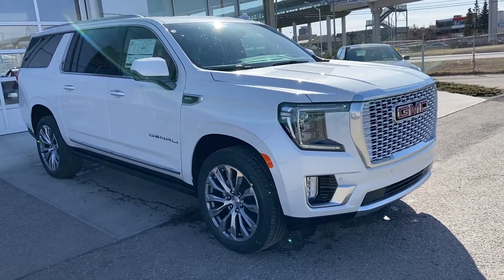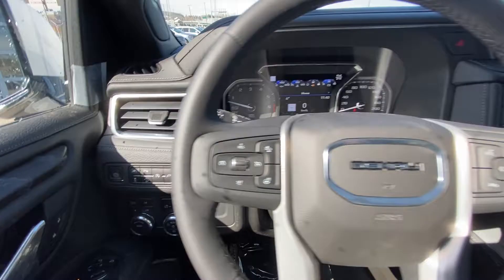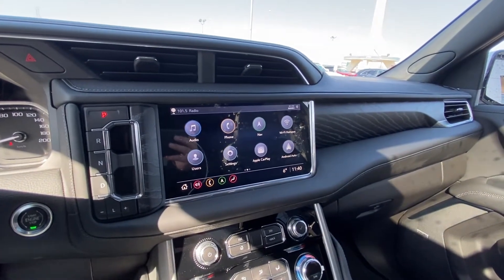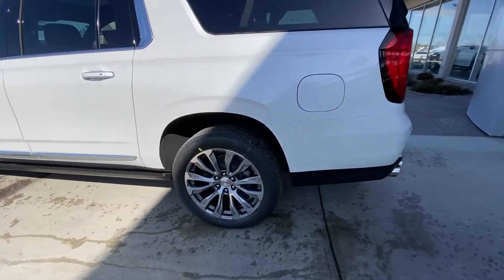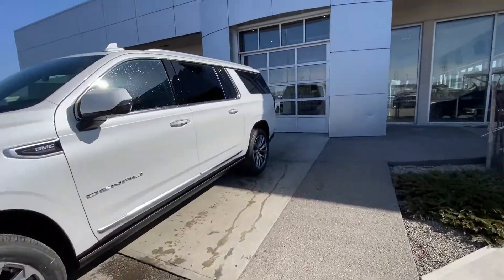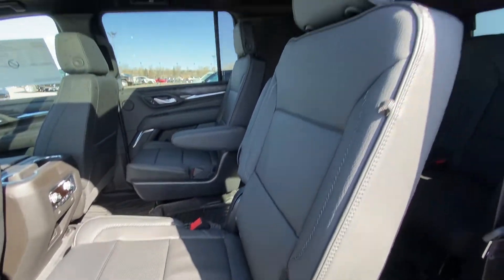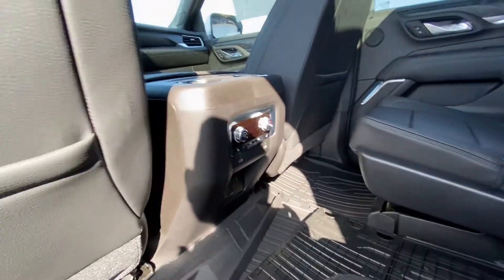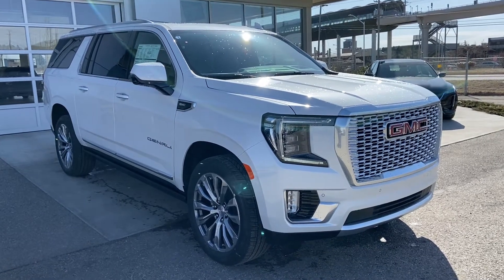White 2021 GMC Yukon XL Denali Review - GSL GM City - Calgary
Style, luxury and bold, the all-new 2021 GMC Yukon Denali is everything you expect. Yukon Denali offers a modern exterior that has been updated to keep with the times. Exterior styling includes unique 22-inch chrome alloy wheels, a large Denali grill, and projection style lighting. The 6.2L V8 engine is ready to impress with 420 horsepower, 460 foot pound of torque, and economy to back it up. The 4-wheel drive system and all-season tires are ready for year-round driving.  This SUV sports 4 full size doors, a set of power running boards, and the ability to move passengers in 3 rows of seating. The Yukon offers at the rear, quad tip exhaust tips, stylish tail lamps, rear park sensors and rear-view, 360 degree camera, plus a cargo area that can fit all your gear. At the interior, the plush leather Denali seating arrangement can fit everyone comfortably. The driver is sure to love the power heated, and ventilated seat with easy exit, power windows, power locks, power mirrors, power sunroof, universal garage door openers, and steering wheel controls for media and Bluetooth phone. The Denali now comes with a 8-inch drivers information center, and a 10.2-inch navigation screen, apple carplay and android auto! The second-row seats offer lots of leg and headroom, and power folding third row as well offering comfortable seating. The 2021 Yukon is dressed to impress and ready for you to come demo drive to prove it!